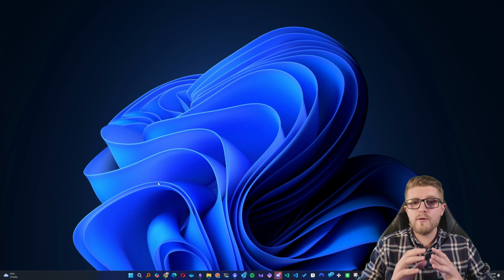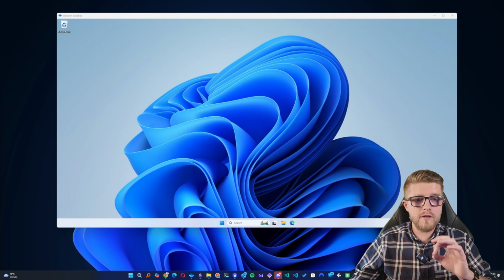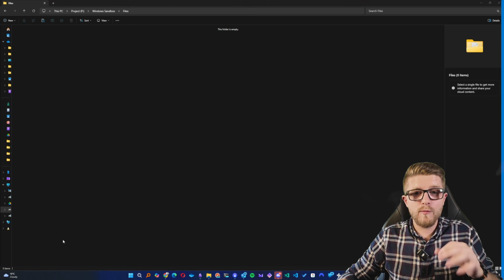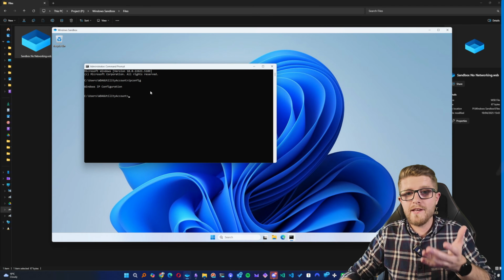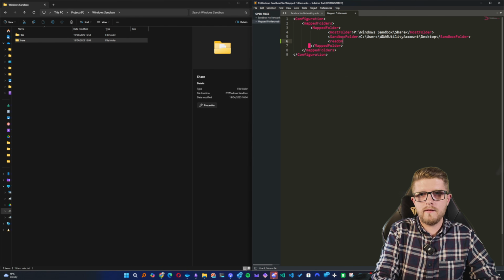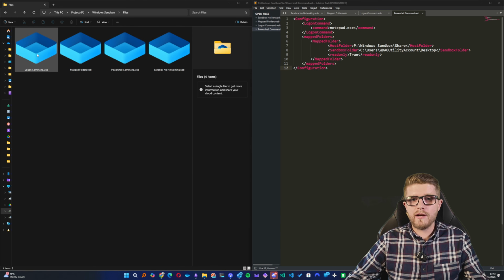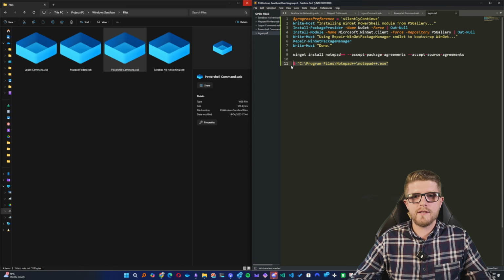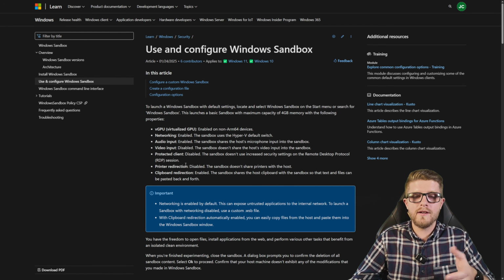It's Not Just Hidden, It's FREE! (Windows Sandbox Guide)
Use Windows Sandbox - The FREE hidden Built-In Security Sandbox Tool

Checking unknown files or websites?  Learn how to use Windows Sandbox, a powerful, disposable, and isolated virtual environment included in Windows 10/11 Pro, Enterprise, and Education editions. It's the perfect tool for safely testing applications or browsing without consequence!

In this video, we cover:

0:00 Intro & Why You Need Sandbox
1:09 What is Windows Sandbox? (Pristine, Disposable, Secure, Efficient)
2:12 Do You Have It? Checking Requirements (Win Version, Virtualization)
3:44 How to Enable Windows Sandbox
4:17 How to Use Sandbox (Launching, Copy/Paste, Running Files)
5:36 Advanced Customization: Using .wsb Files! (Disable Networking, Map Folders Securely, Startup Commands)
16:52 Common Use Cases (Testing Downloads, Safe Browsing, etc.)
27:28 Final Thoughts & Outro

Whether you're a regular user wanting extra safety or a tech pro needing a quick analysis environment, Windows Sandbox is a game-changer.